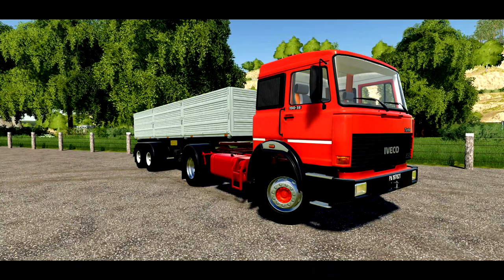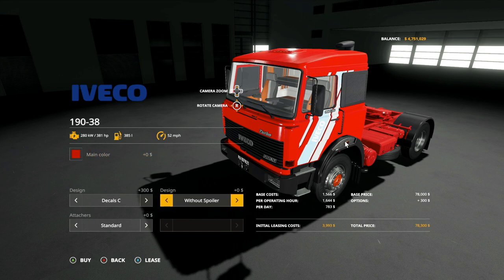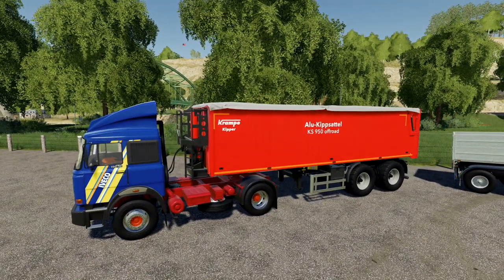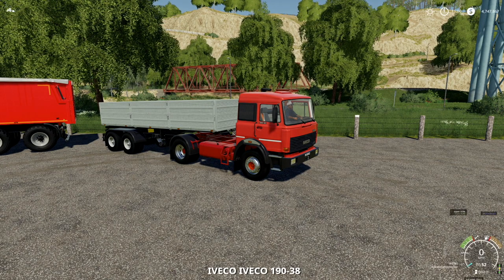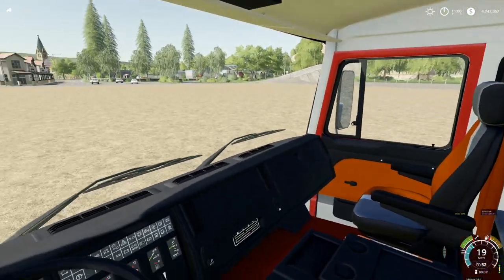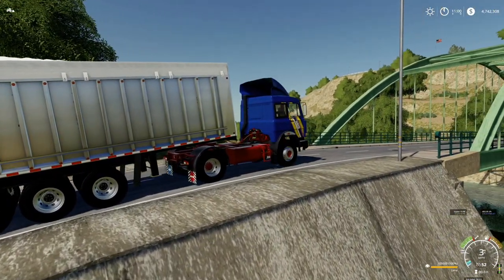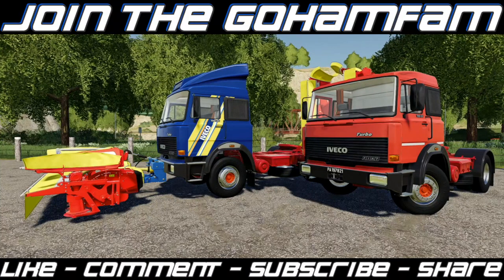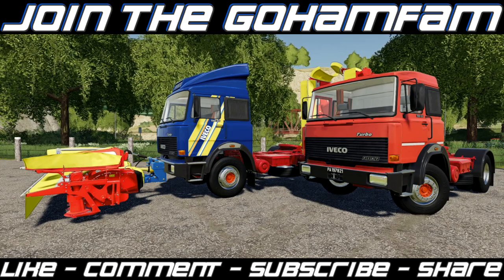New Mods! Iveco 190-38! Super Versatile Truck! (1 Mod) | Farming Simulator 19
New Mods & Mod Updates - January 16, 2021
“Iveco 190-38! Super Versatile Truck!” (1 Mod)

0:00 - Intro
0:07 - Mod Overview
0:28 - Iveco 190-38
2:22 - In Game
4:27 - Sounds
5:26 - Interior
7:04 - Hill Climb
9:22 - 3 Point Hitch?
10:50 - Outro

🔷 Helpful Links! 🔷

PS4 Pro, Nintendo Switch